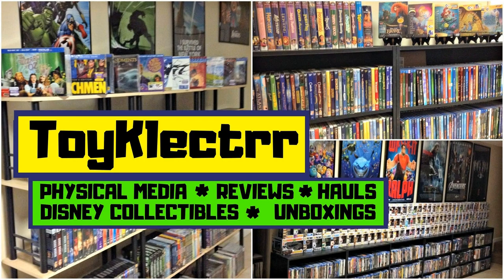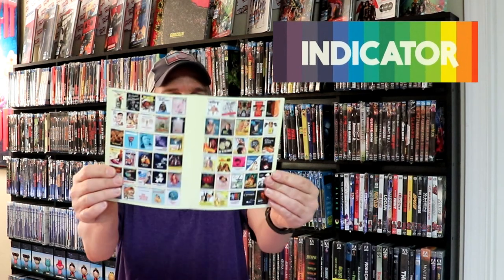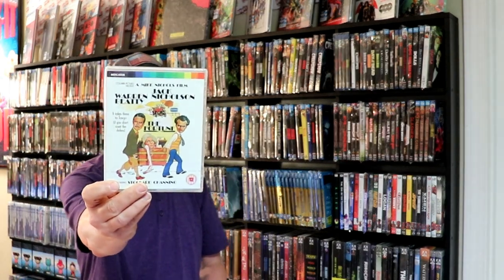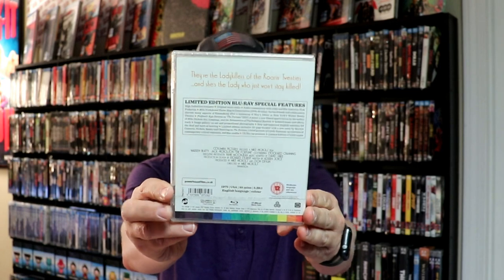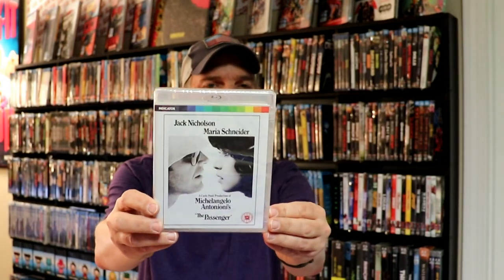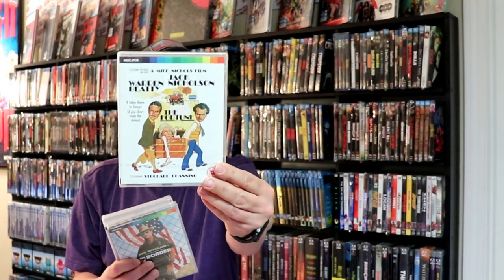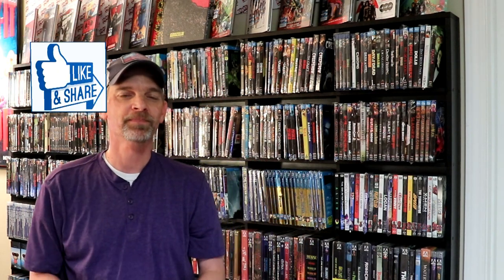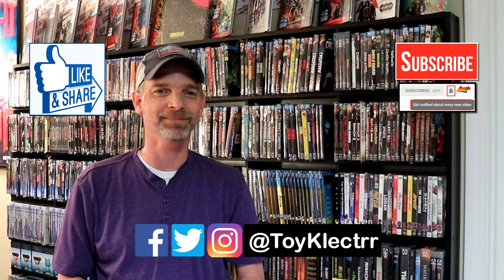Jack Nicholson Birthday Bash Haul - Indicator - Powerhouse Films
Check out the Indicator Blu-ray titles I picked up for the Jack Nicholson Birthday Bash Sale from Powerhouse Films!

These are the bags I use to protect my Steelbooks and Slipcovers: